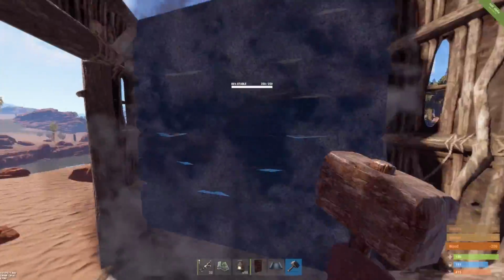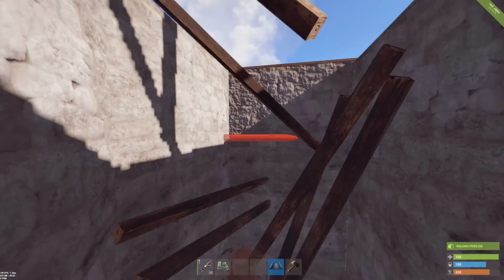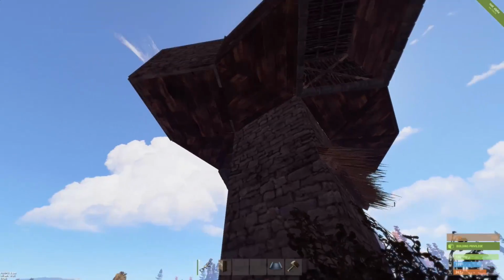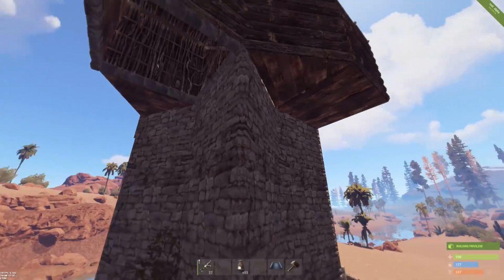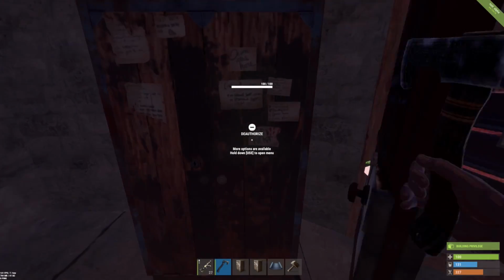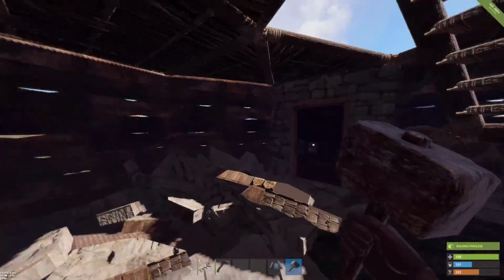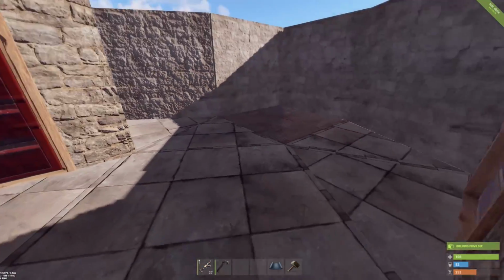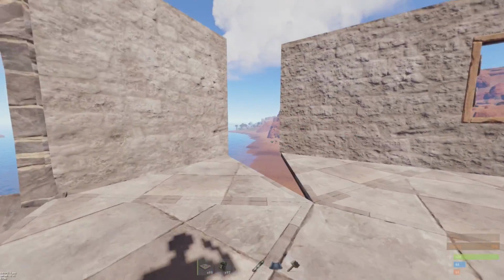*PRE TWIG PATCH* The ONLY Base Design You Need To Know (Solo/Duo/Trio) - EZ Starter to Main | RUST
Live commentary build: 5:08
Quick Fortify build: 26:15

Hey guys, thanks for checking out my newest RUST Base Design. If you're looking for a base that is extremely hard to raid when you log off, this base is not for you. If you are looking for a base that is easy to put down without using a starter base or components, easy to defend online raids, and easy to support your friends getting attacked outside, then this is the base for you :D Let me know what you guys think in the comments, I'll do a follow up vid for any questions or if I missed anything.

Cost: ~ 45,000 stone (less with metal floors)

3 walls to the center

Fortify Pastebin: COMING SOON